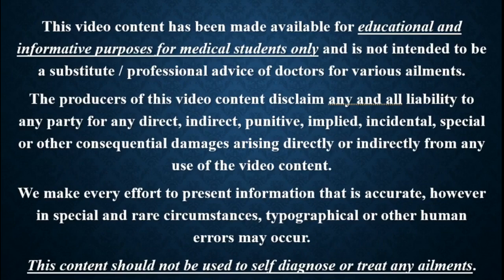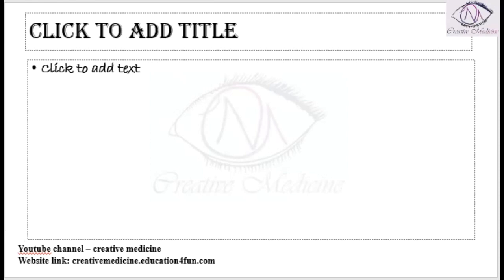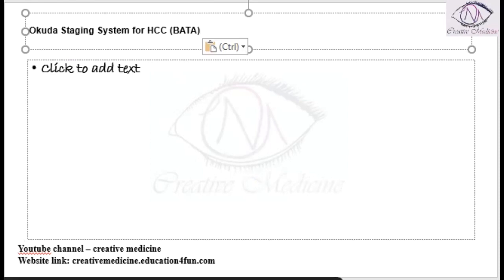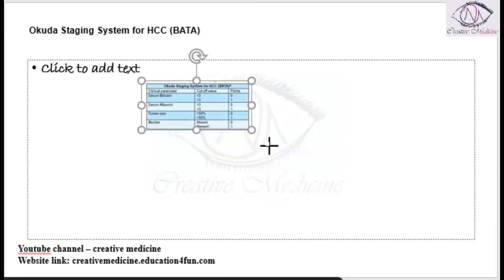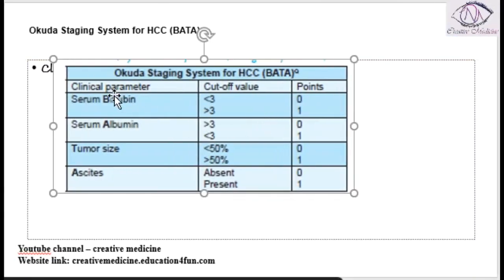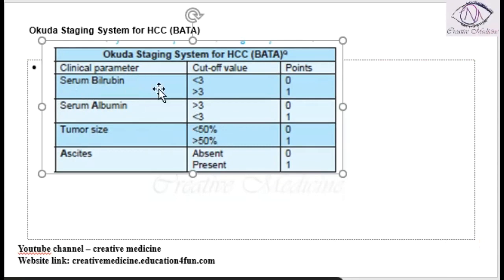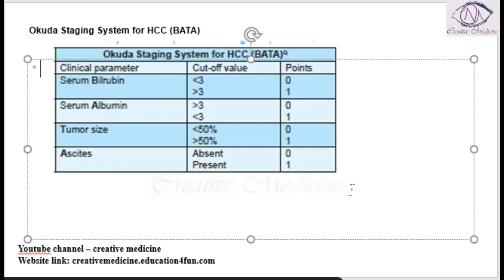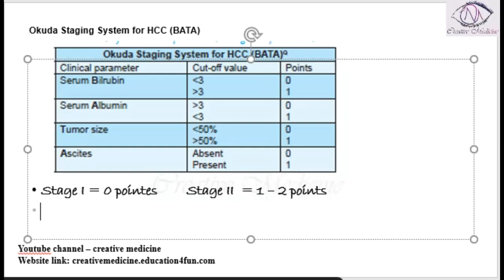Lec 7 Hepatocellular Carcinoma Okuda Staging